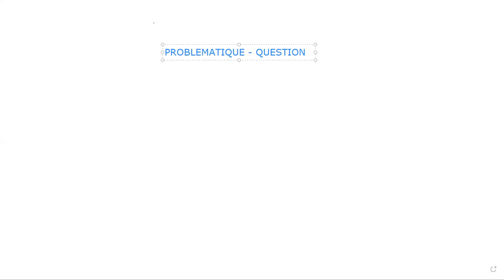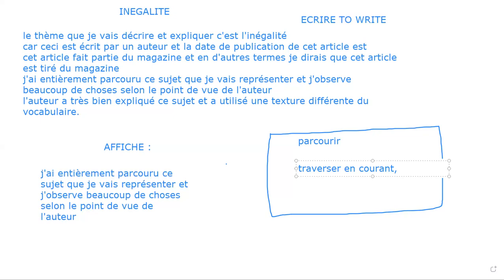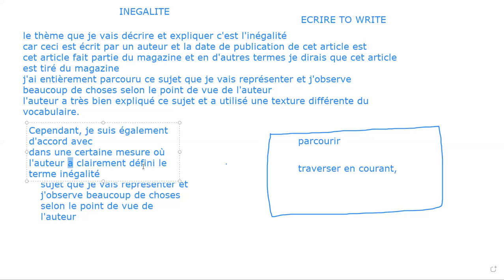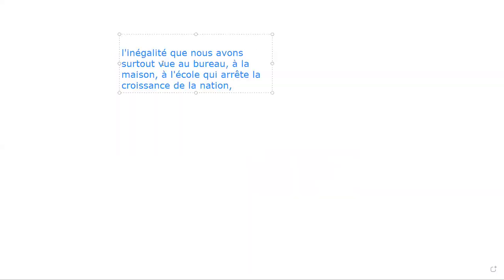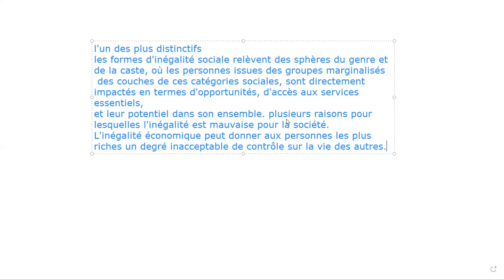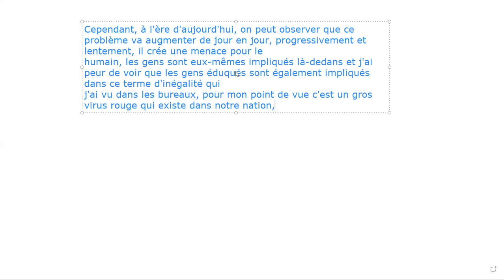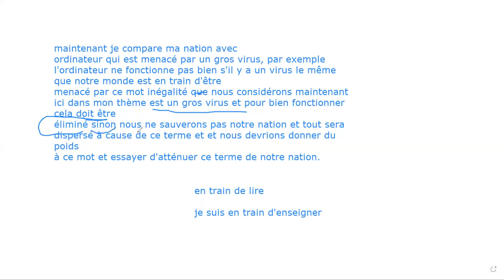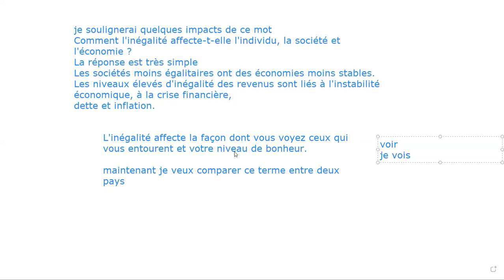French Language DELF B2|DELF B2 speaking test - DELF - DALF| DELF B2 Speaking Test Preparation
SPEAKING FORMAT - - PASS THE DELF B2 -
DELF Speaking Section: Topics and Examples Of The Exam
DELF B2 Production Orale
DELF B2 Speaking Test Tips

french conversation for beginners, French Conversation Practice, Basic French Conversation, delf a2 production orale, delf a2 production orale dialogue, DELF A2 French Speaking Exam, DELF A2 B1 Dialogue Simulé, french dialogue at the market, French Lesson, French Language DELF B2 speaking test